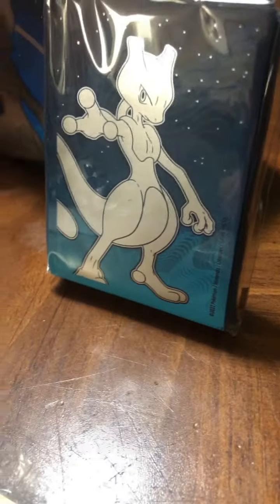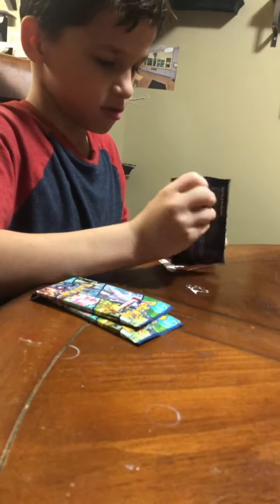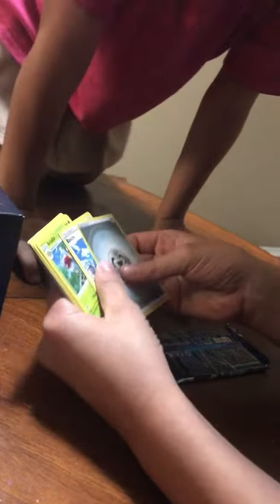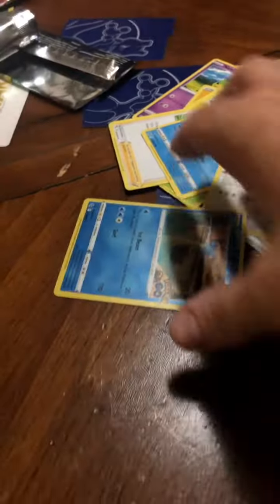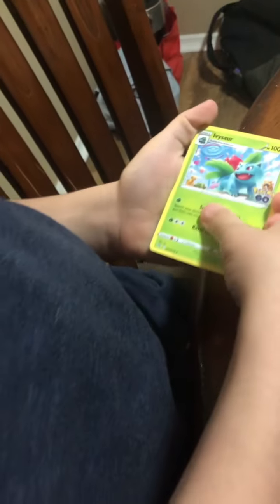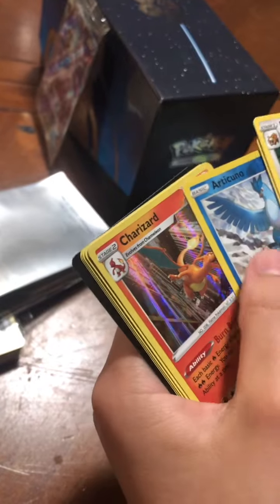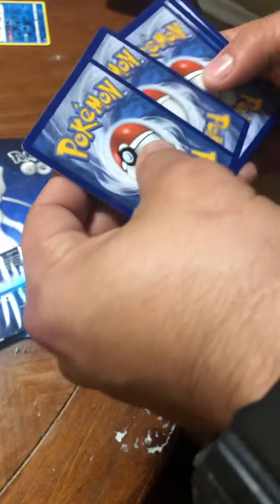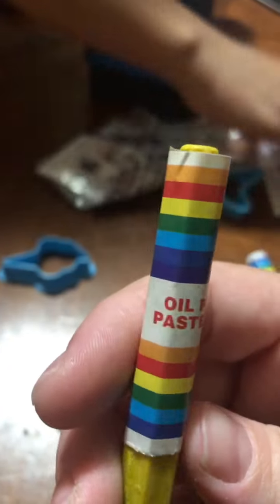Kids opening Pokémon Go trainer box and surprise egg!